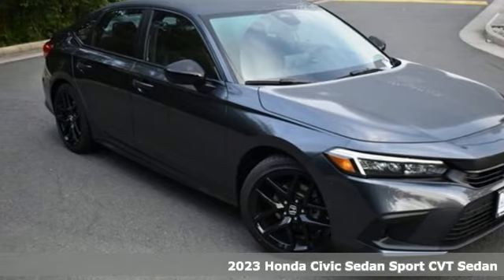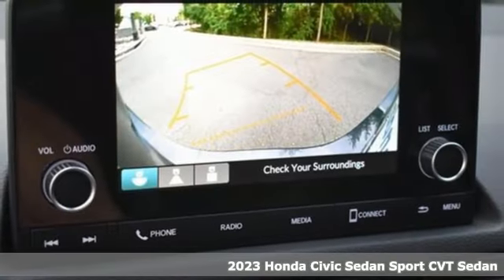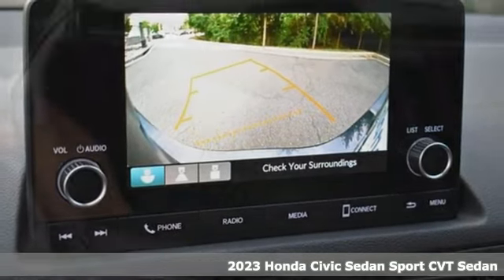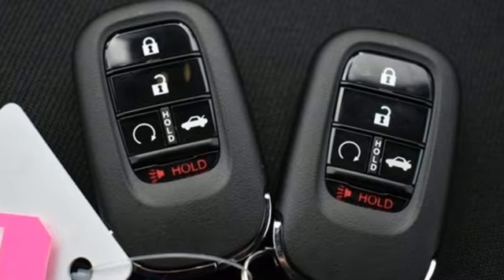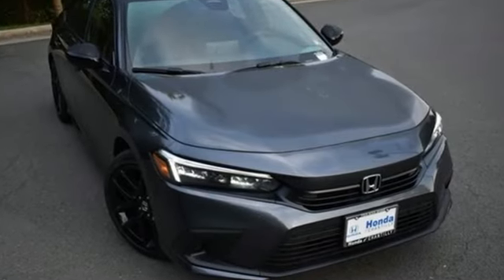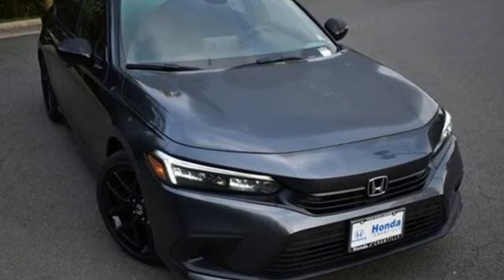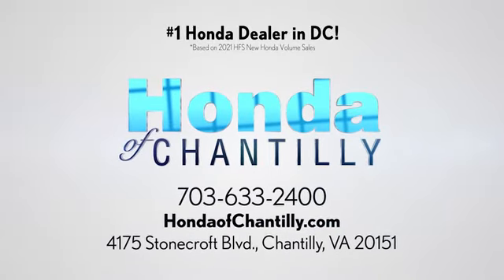New 2023 Honda Civic Washington DC MD Chantilly, DC HCPH561105 - SOLD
Year: 2023
Make: Honda
Model: Civic
Trim: Sport
Engine: 2.0L I4 DOHC 16V i-VTEC
Transmission: CVT
Color: Gray
Interior: Black
Stock #: HCPH561105
VIN: 2HGFE2F59PH561105
Meteorite Gray Metallic 2023 Honda Civic Sport CVT 2.0L I4 DOHC 16V i-VTECbrbrbr30/37 City/Highway MPG We make every effort to provide accurate information but please verify options and price with management before purchasing. All vehicles are subject to prior sale. All financing is subject to approved credit. Dealer installed options are additional. Stock photo colors, options and trim levels may vary. Not responsible for typographical errors. Published price subject to change without notice to correct errors and omissions or in the event of inventory fluctuations. Vehicle offers/prices & internet price quotes valid for 48 hours from initial posting date, subject to change by dealer/manufacturer without notice. Vehicles may be in transit to dealer. Vehicle photos may not match exact vehicle. Please call to confirm availability status. All prices exclude taxes, title, license, and a $899 documentation fee. Model tested with standard side airbags (SAB). Government 5-Star Safety Ratings are part of the National Highway Traffic Safety Administration (NHTSA). New Car Assessment Program **Based on model year EPA mileage ratings. Use for comparison purposes only. Your mileage will vary depending on driving conditions, how you drive and maintain your vehicle, battery pack age/condition, and other factors.

Address:
4175 Stonecroft Boulevard